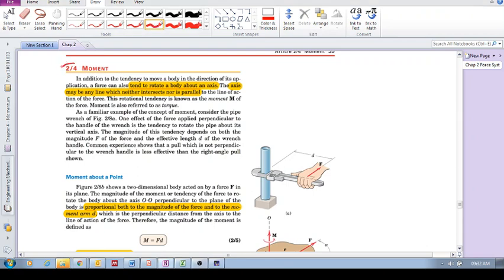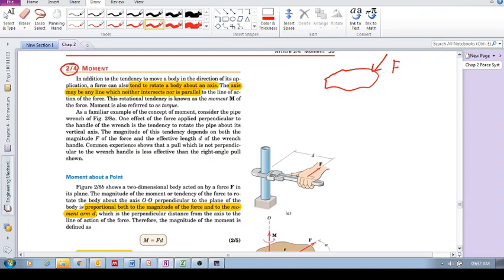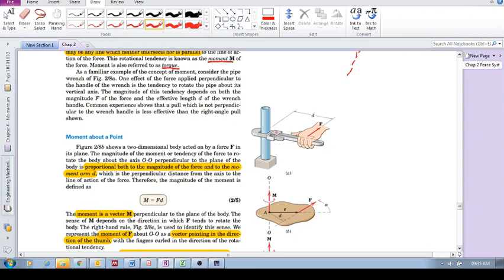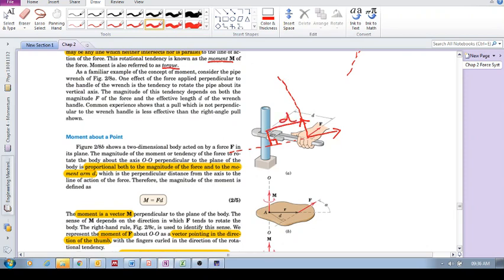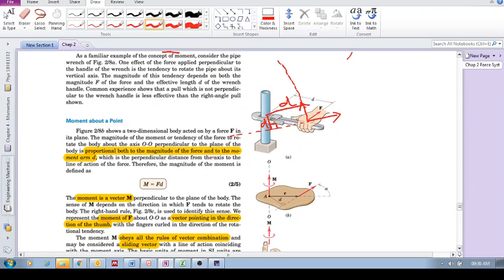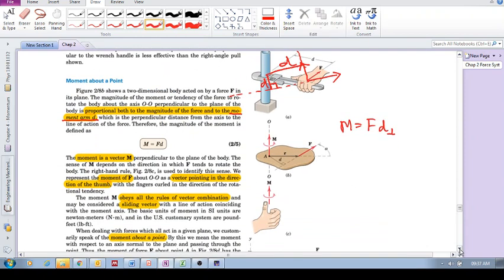Chap 2.4 - Moment (a)